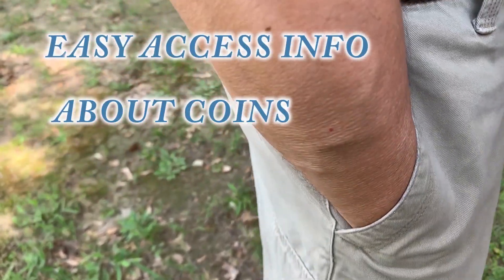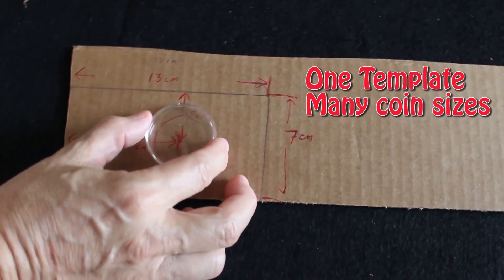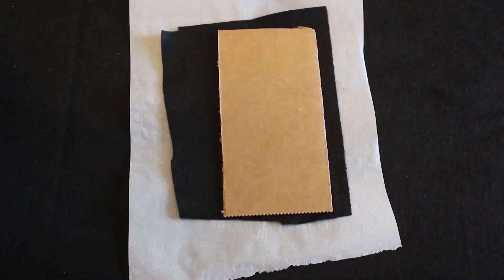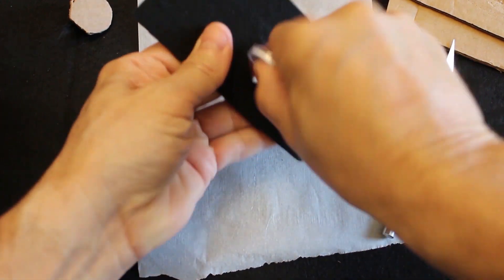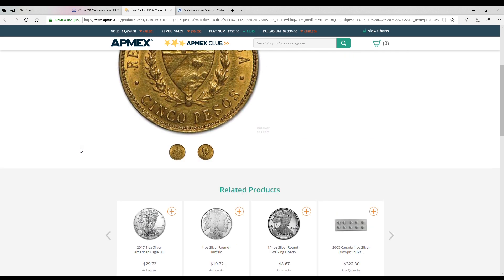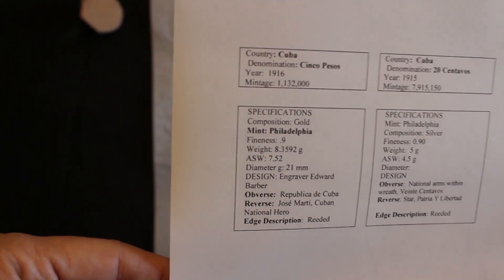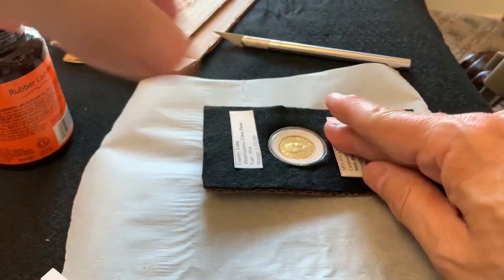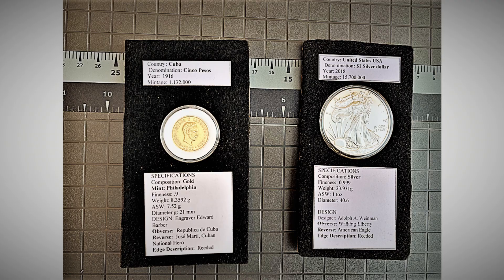EASY INFORMATION ABOUT YOUR COINS IN THE PALM OF YOUR HAND, NO INTERNET REQUIRED..😀😀😀😉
This is a way to easily have important information about your coin. It is my; how to DYI for coin organizing. In this video I give you a step by step instruction on how to create a coin card with labeled information about the coin. I use it on my gold and silver coins. I use it on my numismatic and semi numismatic coins.
What you will need:
Felt
Cardboard
Cement glue
Scissors
Coin capsule
X-Acto knife
Printer
Paper
Ruler
Pen/pencil/marker

1. I get a piece of cardboard and measure out my Card
2. I get a piece of felt
3. I cut out the cardboard Card and glue the felt with rubber cement glue
4. I cut out a circle in the middle a bit smaller about 2 mm smaller
5. I put the coin in the capsule
6. I put the capsule in the card
7. I research the coin and print out the information
8. I store my coin.
9.    Gloves (for safety)

This channel is for YOU, for your entertainment. With a sincere heart I would like to let you know that I am extremely grateful to all of you. Until next time enjoy life as best you can.

How to store your coins
How to display your collection of coins
How to catalog your coins
My coin collection tips
Tips on how to store coins